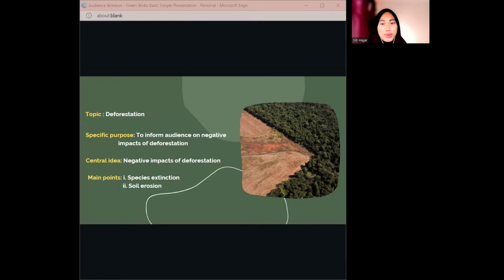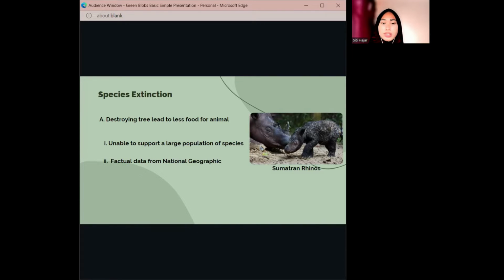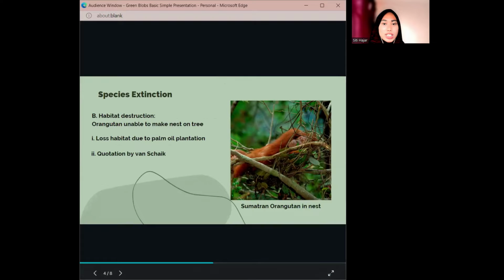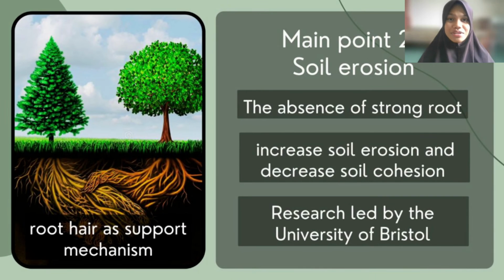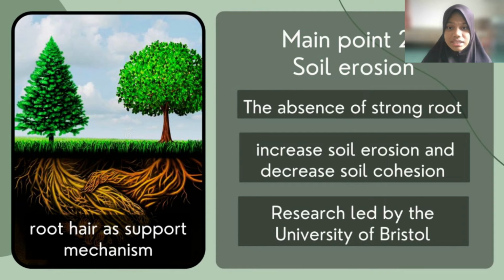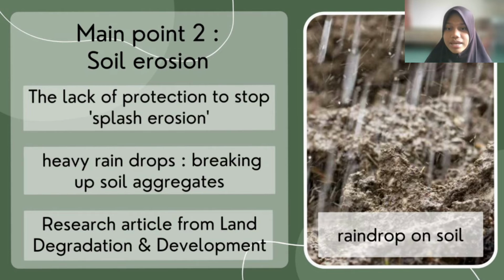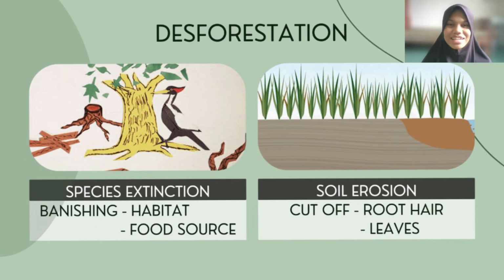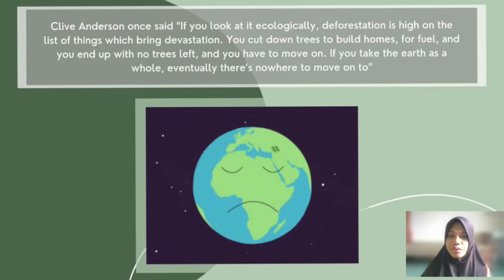AP PORTFOLIO┃ deforestation🌳🌱